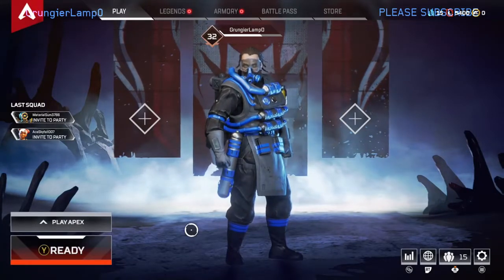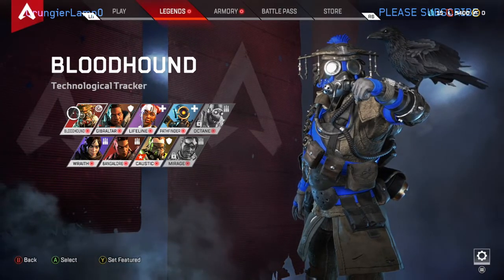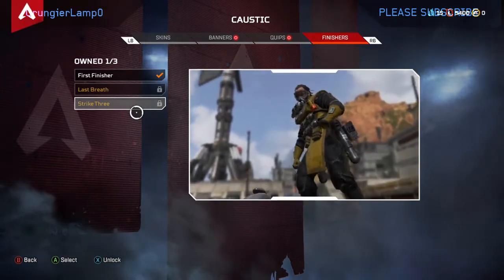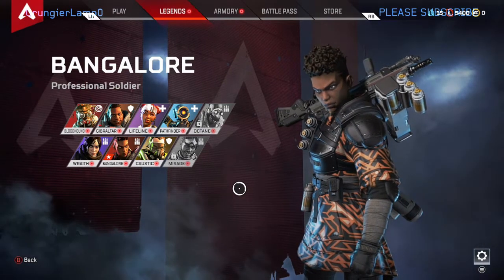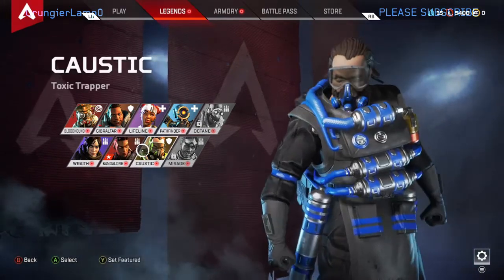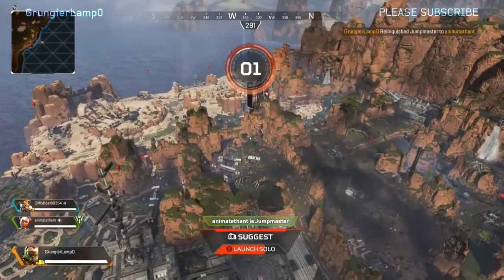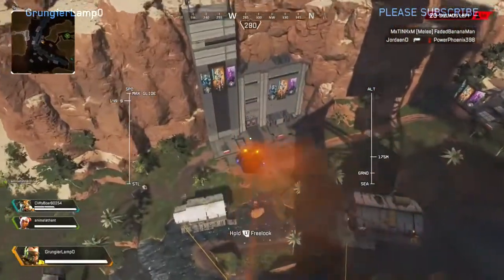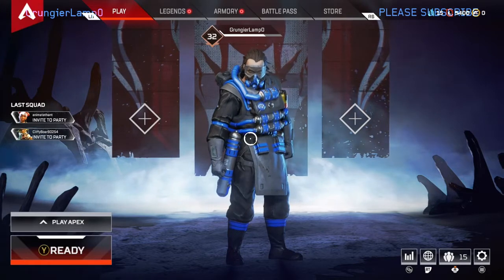Who's are the best characters to be in apex legends